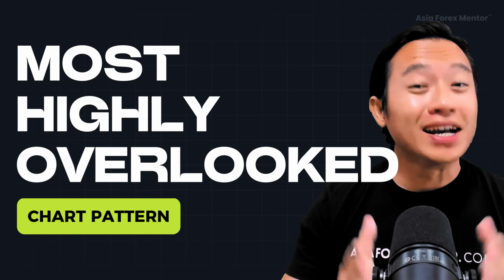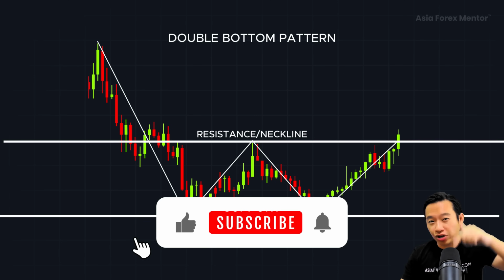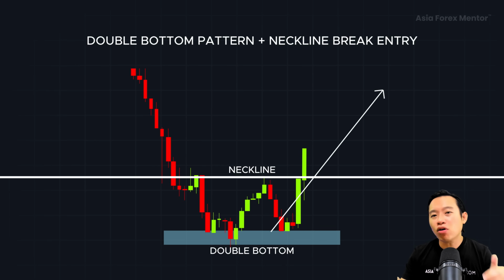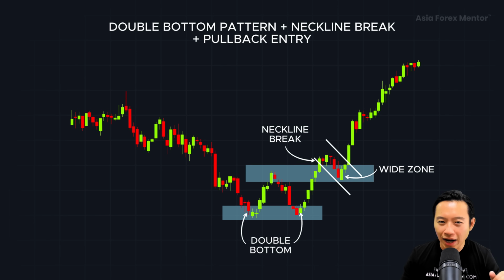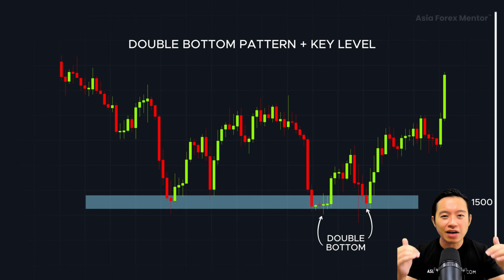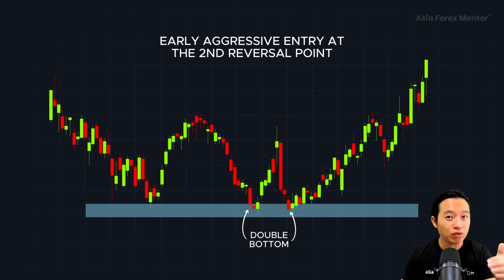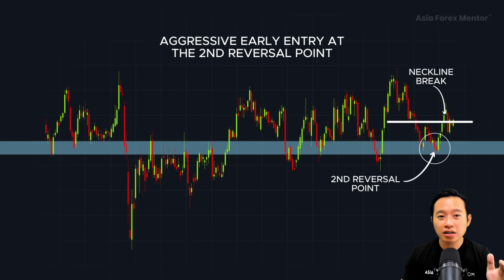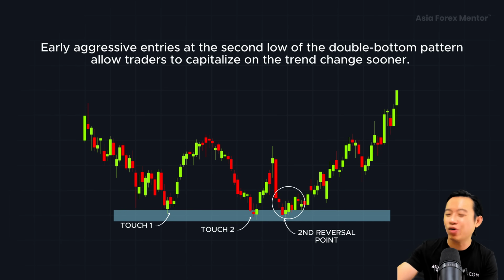Stop Guessing! Predict Market Moves with these 5 Game-Changing Double Bottom Entries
The Double Bottom isn't just another pattern. It's one of the most reliable reversal signals in the market — and most traders are only using half of it.In this video, I'm breaking down exactly how to trade the Double Bottom three different ways: the classic Neckline Break, an advanced Pullback Entry, and an Aggressive Early Entry that gets you in before the crowd. Real charts, real examples, no fluff.

📊 What's Inside:
⏱ [00:00] Introduction — why the Double Bottom is one of the most powerful reversal signals in trading
⏱ [01:08] How to identify the "W" shape correctly — and the one thing most traders miss
⏱ [03:24] Entry Method 1: The classic Neckline Break — clean, confirmed, and still highly effective
⏱ [04:35] Entry Method 2: The Pullback Entry — better risk-to-reward with a tighter stop
⏱ [06:50] Entry Method 3: The Aggressive Early Entry — how to get in before the breakout happens
⏱ [10:30] Live chart examples — applying all three methods to real market conditions

✅ Spot the Double Bottom before the breakout — not after everyone else already got in
✅ Choose the right entry method based on your risk tolerance and trading style
✅ Use neckline breakouts, pullbacks, and early entries to maximise every reversal trade

Whether you trade Forex, Stocks, or Crypto — mastering the Double Bottom gives you a high-probability framework for timing reversals with precision and confidence.

Let me know and I'll go deeper on it in a future video.